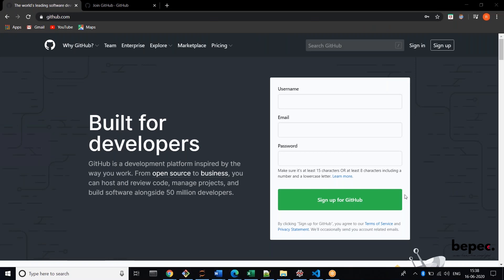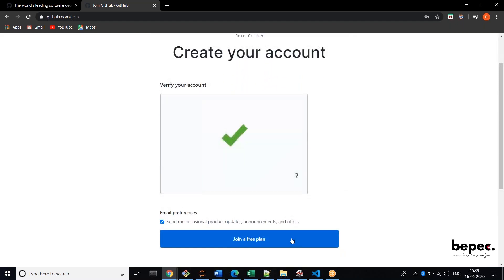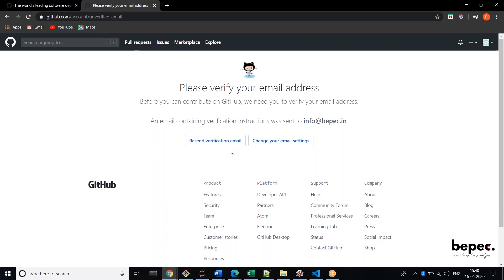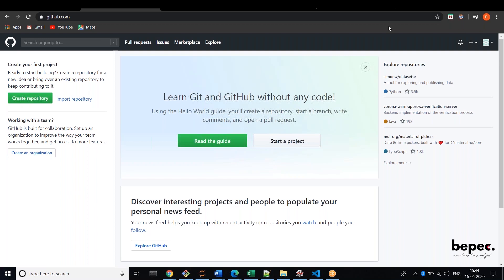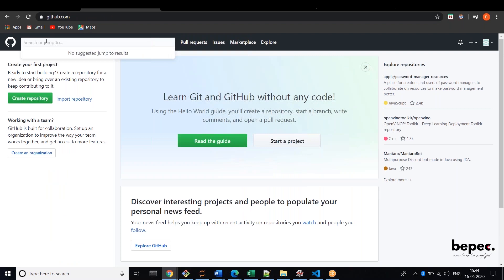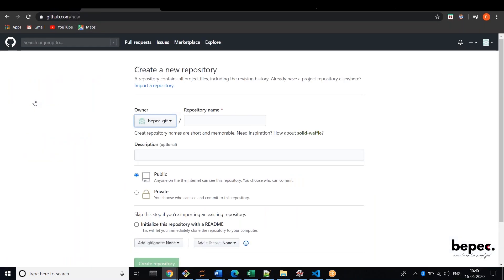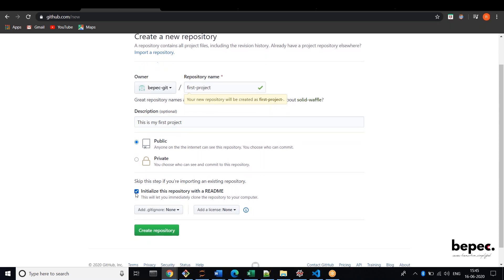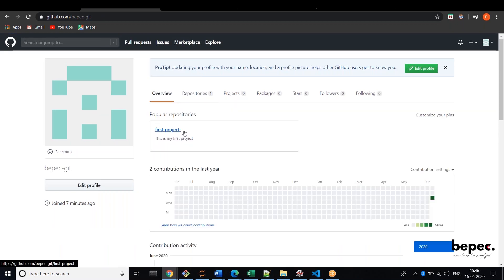Create your GitHub repository in 2 minutes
Creating repository in github
GitHub repository in 2 minutes
How to create repository in GitHub

 About our Career Transition Programs, Co-Developed by Senior AI Engineers: Become a Machine Learning Engineer who can work from designing Machine Learning Solution Architecture, Data Understanding, Data Wrangling, Model Building, Model Evaluation and Model Deployment using Docker and Sage maker

GitHub is a git repository hosting service, but it adds many of its own features. While Git is a command line tool, GitHub provides a Web-based graphical interface. It also provides access control and several collaboration features, such as a wikis and basic task management tools for every project.

To speak in interviews, you must have a proven portfolio on Data Science Projects to Showcase in your resume as well as to speak damn confident in interviews.

If you are planning to learn a Data Science Program based on the above job requirements enroll for our Data Science Career Transition Program(YDSCT30)